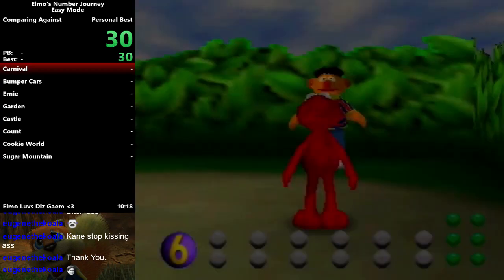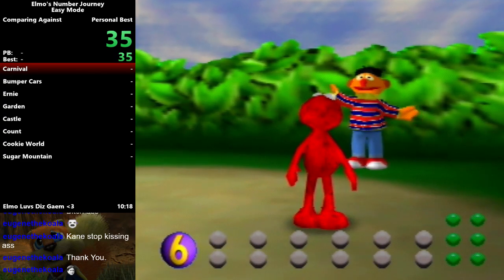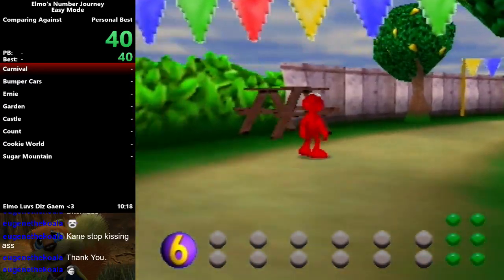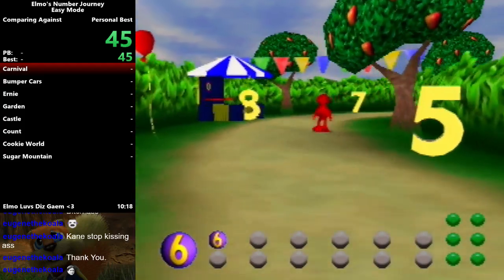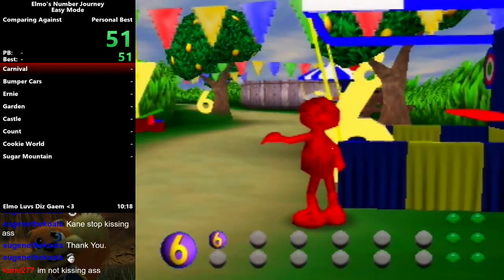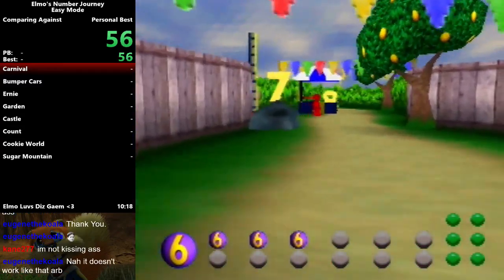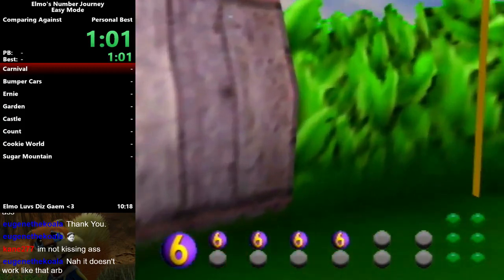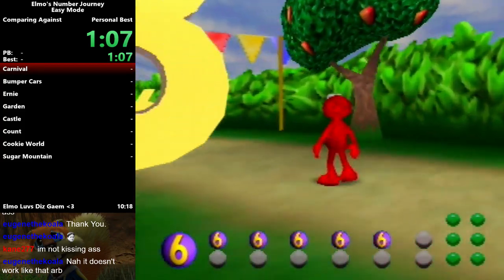Elmo's Number Journey - Easy Mode in 10:02 (N64)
Forgot to remove audio delay from this oops, PB on 1/13/2019